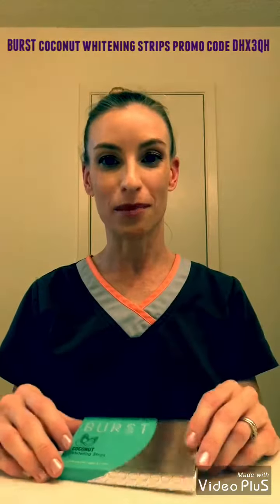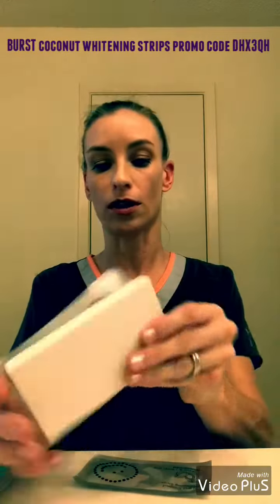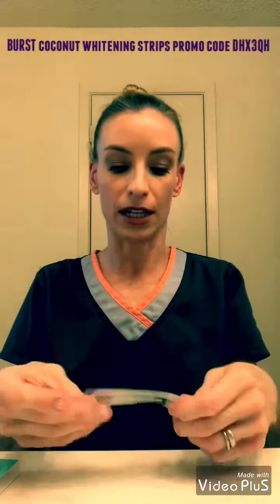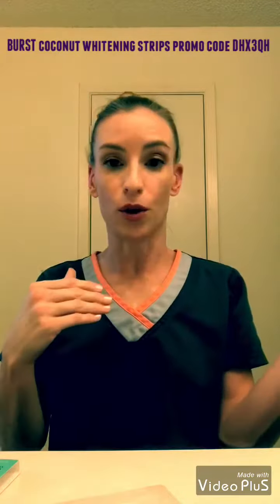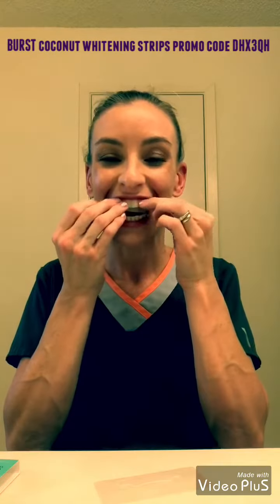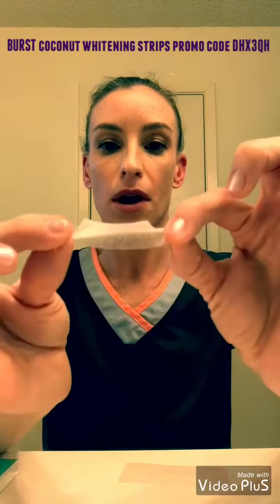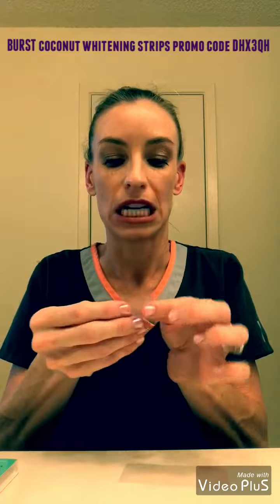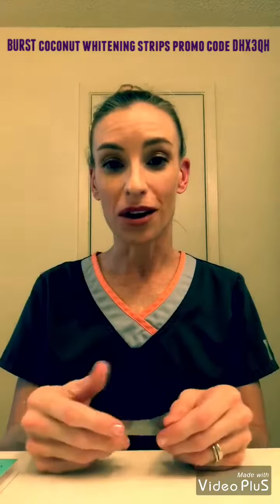How to apply BURST coconut whitening strips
BURST coconut whitening strips are easy to apply.  It’s important to brush your teeth only with water before the white strip application.  Recommended to leave on between 5-10 mins.